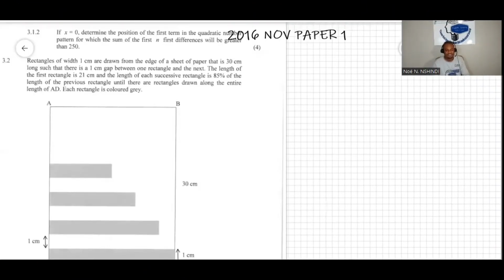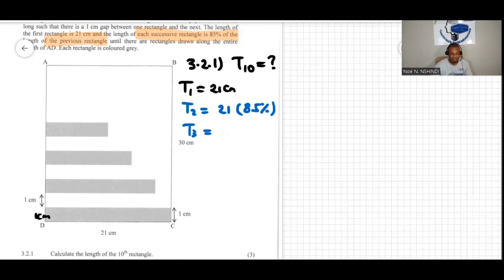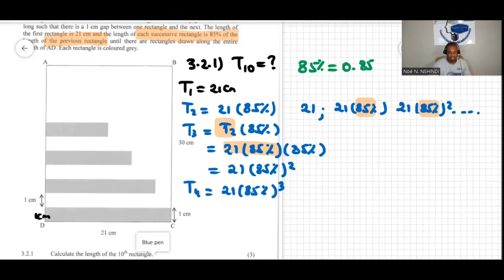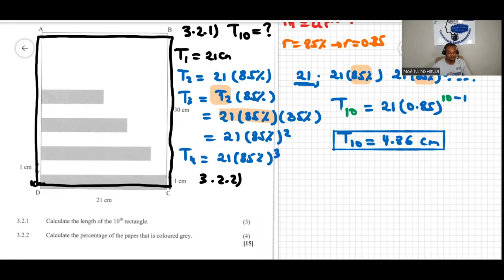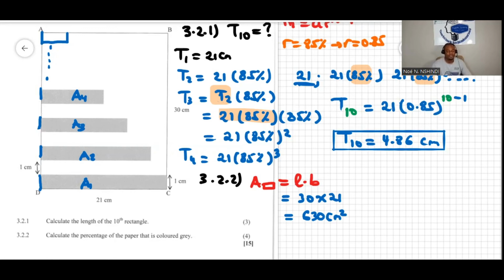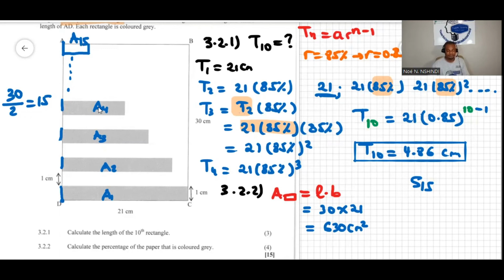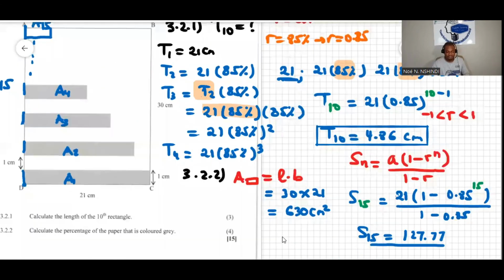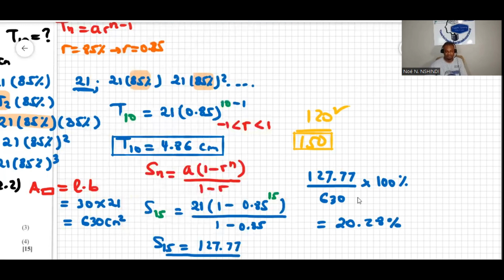GRADE 12 MATH PAPER 1 2016 OCTOBER-NOVEMBER QUESTION 2 ON SEQUENCES AND SERIES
@triplentutoringGRADE 12 MATH PAPER 1 2016 OCTOBER-NOVEMBER QUESTION 2 ON SEQUENCES AND SERIES. NUMBER PATTERN AND SEQUENCES AND SERIES. To view more SEQUENCES AND SERIES problems

1) Video Detailed Solution of Question Papers
2) 1-on-1
3) Group of at most 10 Students

2) Regular Students

~𝗔𝗿𝗶𝘀𝘁𝗼𝘁𝗹𝗲